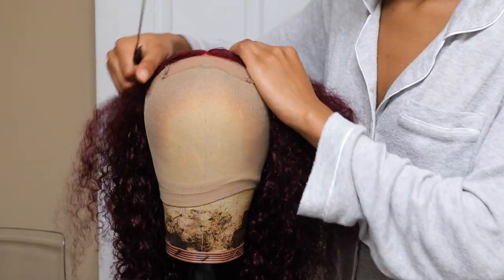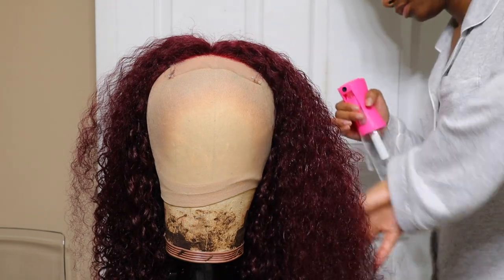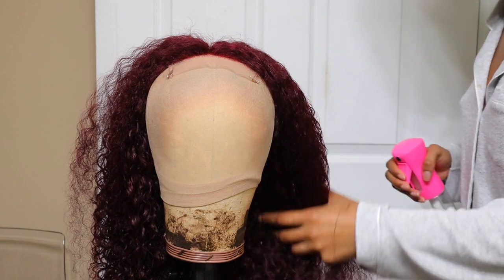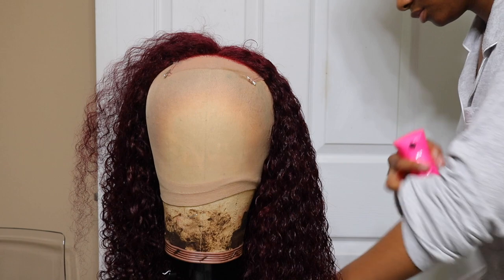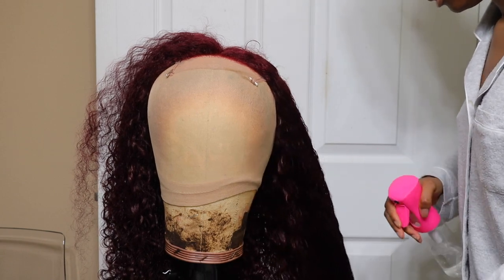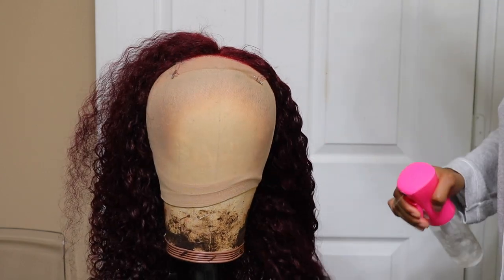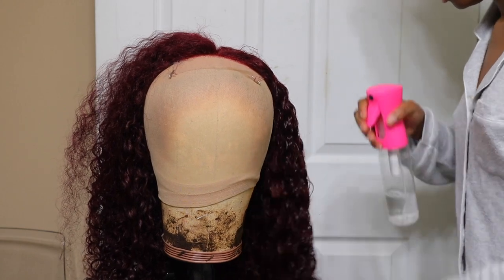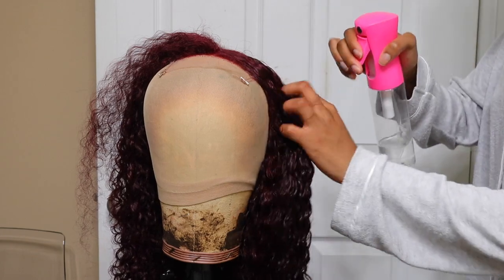Burgundy Curly Lace Closure Wig Install | Ft. Nadula Hair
!!USE MY SPECIAL CODE GET Extra $10 OFF(works for all the goods)：YTBOCT10
Same hair in the video➤
Hair Info: 24inch 99J# curly lace frontal wig 150% density
So beautiful body wave bundles➤
Top selling In Nadula hair ➤
Super Popular curly lace wig ➤

The best Natural kinky straight vpart➤
Can’t miss affordable V part body wave wig➤
uper Affordable Vpart Curly Wig ➤